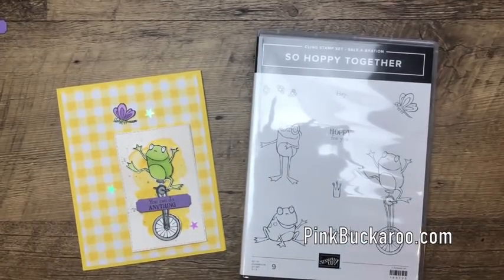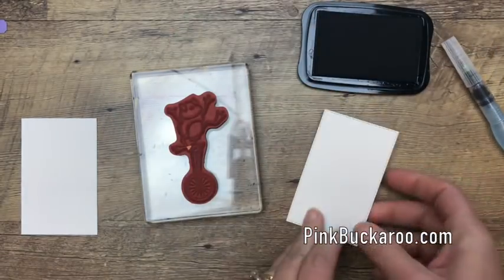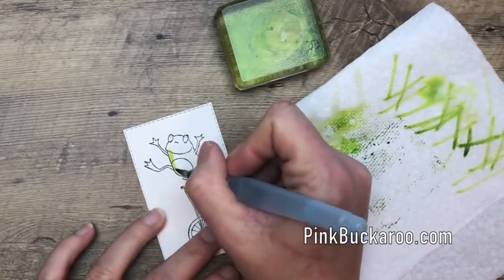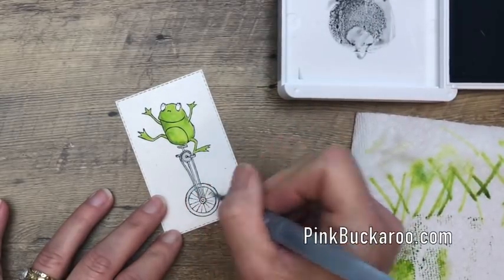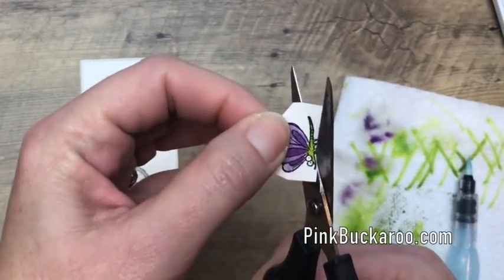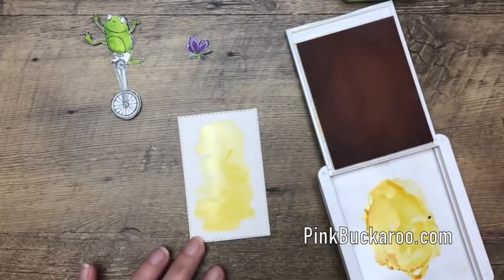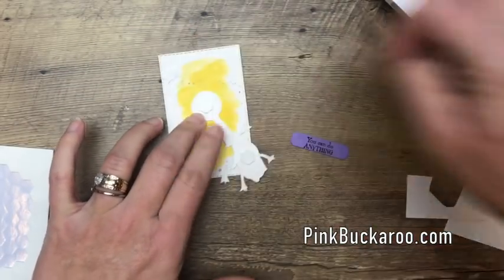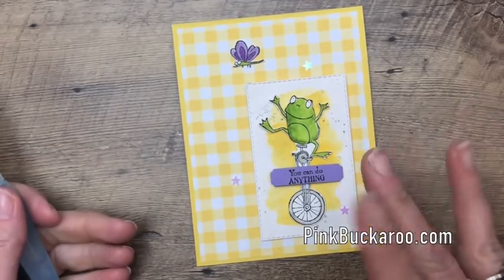So Hoppy Topgether and Gingham Gala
Check out how fun these little frogs from So Hoppy Together are! This card features a watercolor technique to color the image.